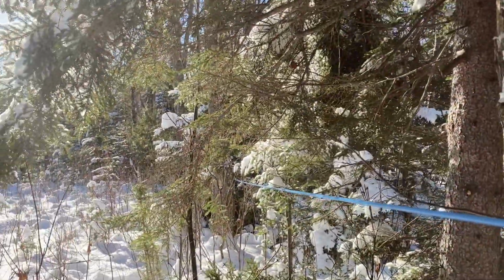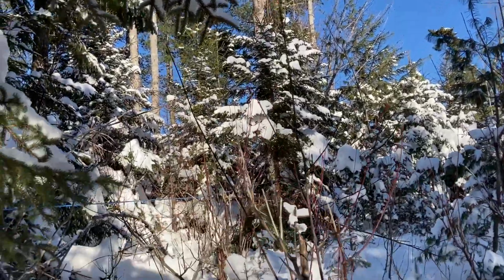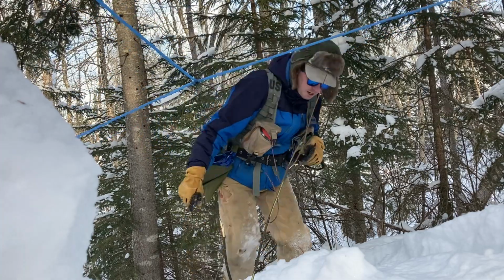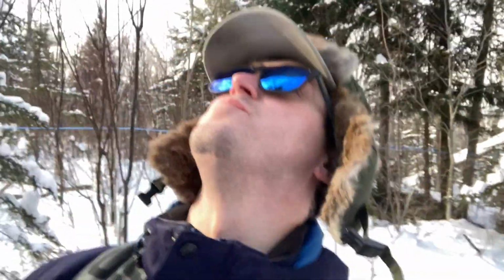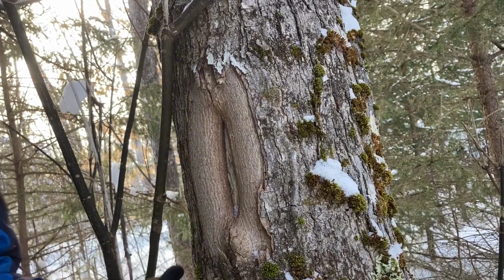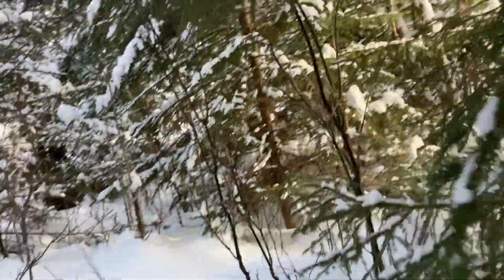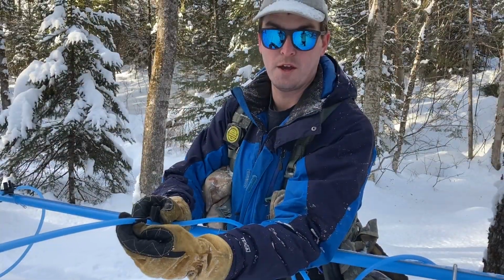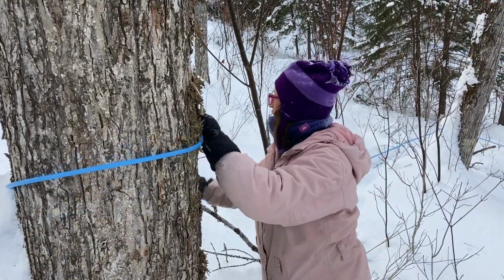Running tubing.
Installing tubing on our newest lines.

To get our maple products.

To join the Maine Maple Producers Association.